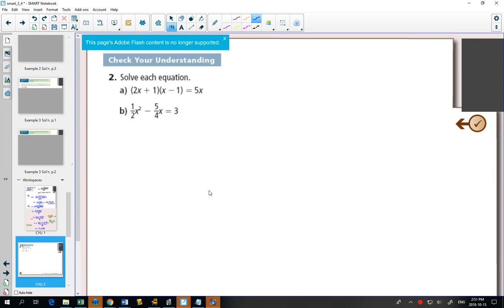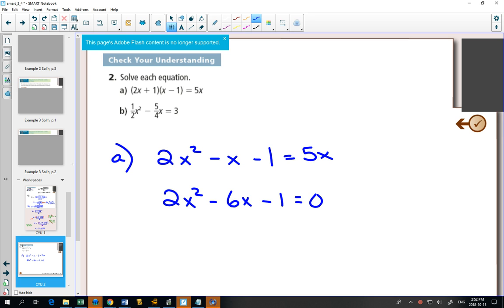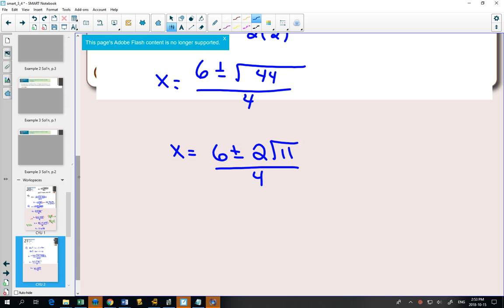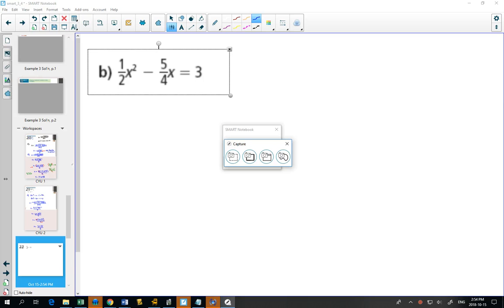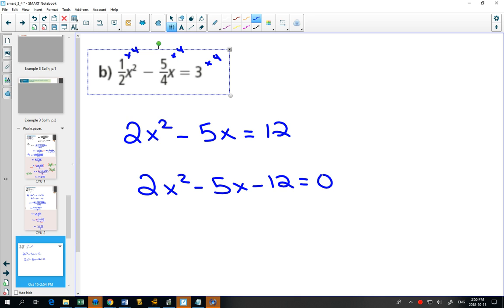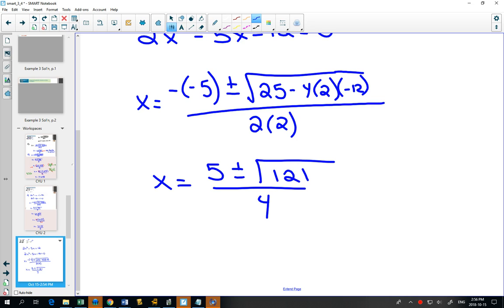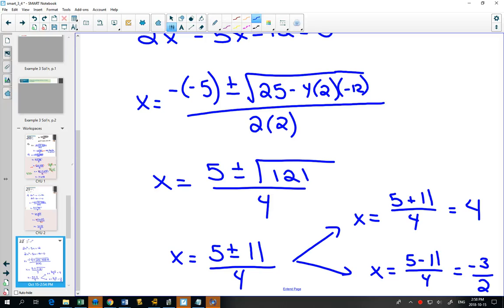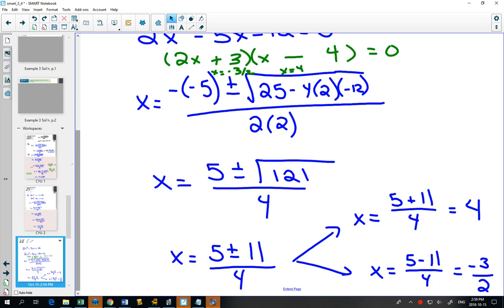30SP 3 4 Example 2